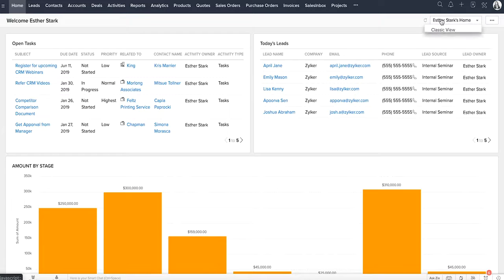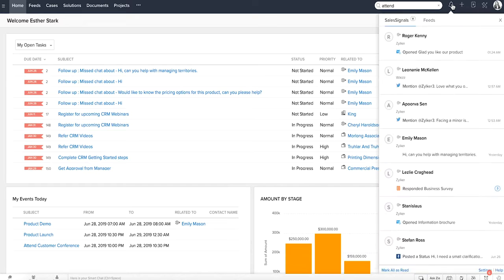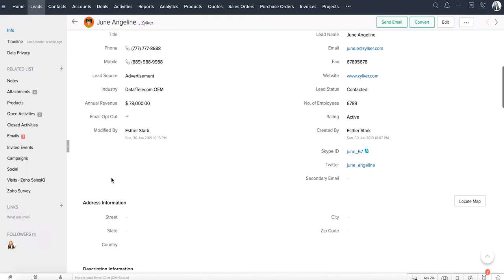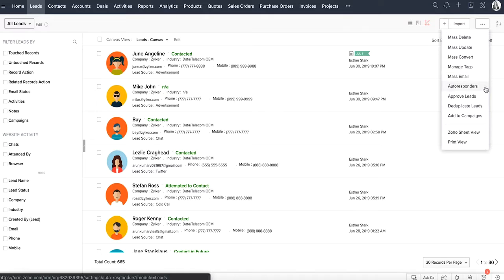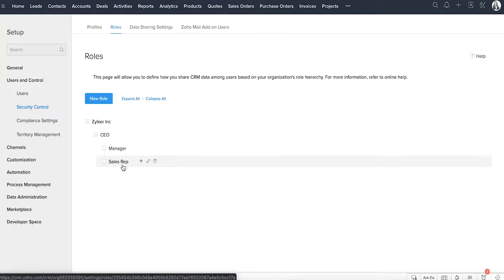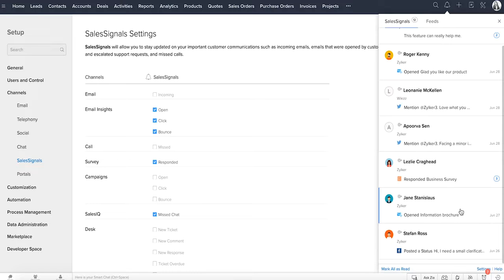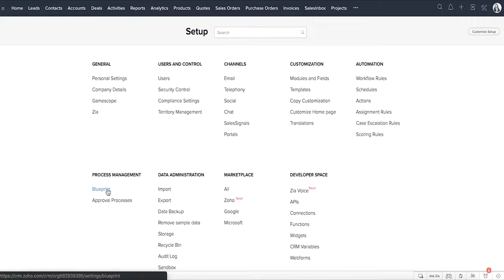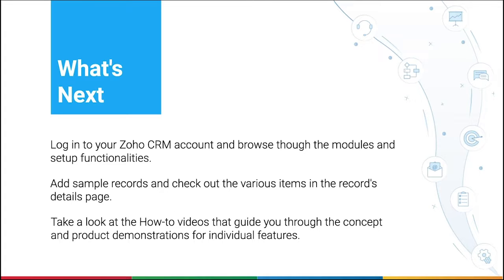ZohoCRMBasic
India's #1 - Zoho CRM for every Business Owners. Whether you work in production, trade, sales or service. CRM helps you stay in touch with your customers at all times. Its state-of-the-art mobile phones are very user-friendly.

 You have the option to use this CRM in 3 different modes
 - manual
 - Partially automated
 - Full Automation